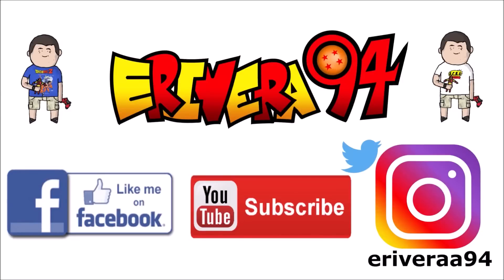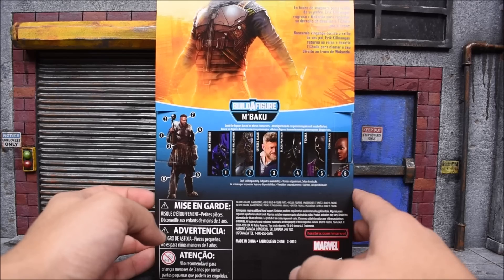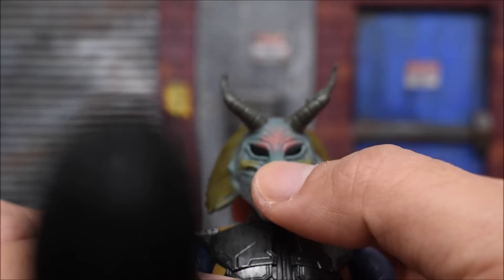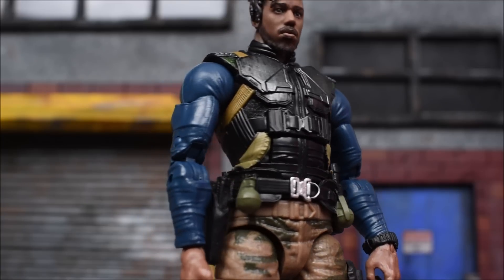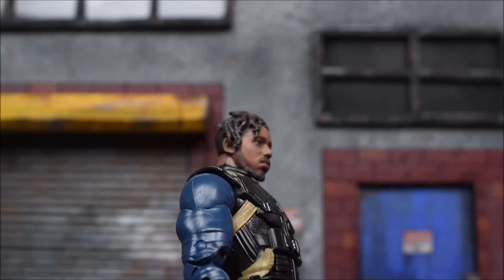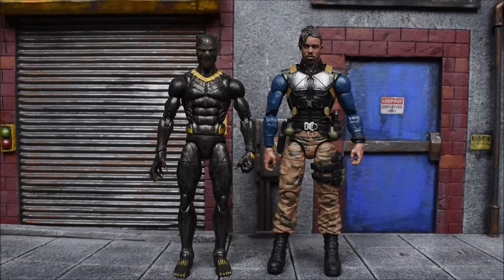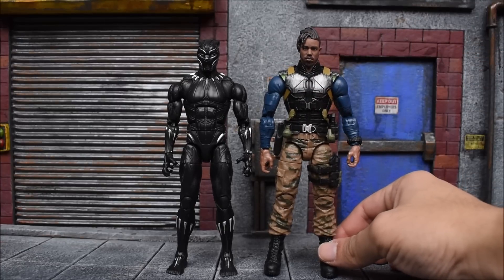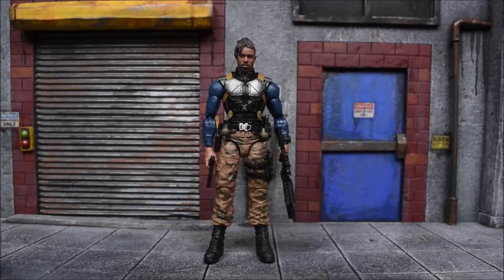Marvel Legends ERIK KILLMONGER Black Panther M'Baku BAF Wave Action Figure Review